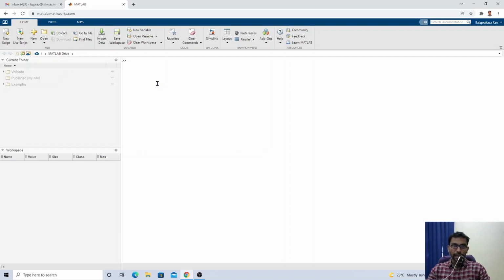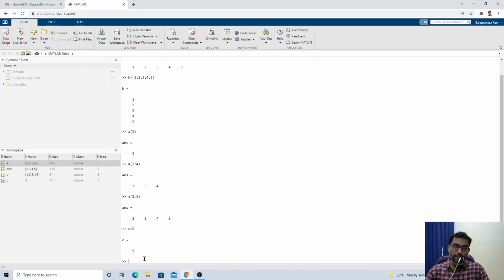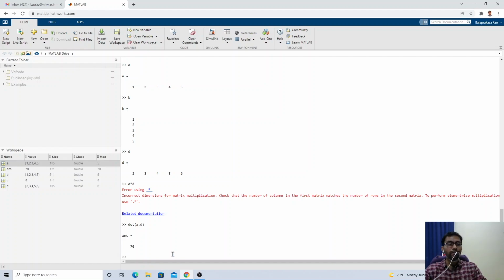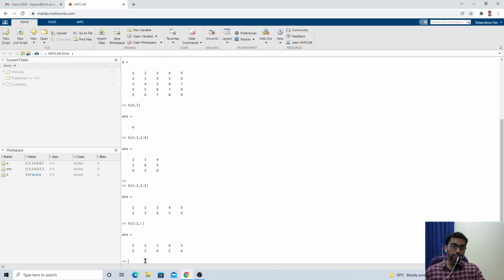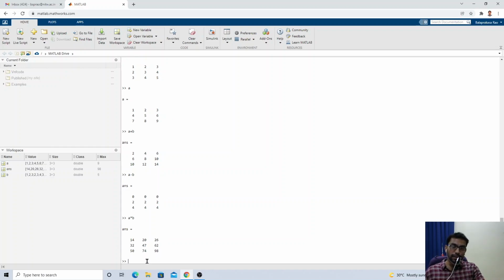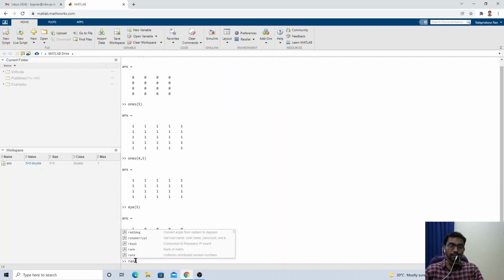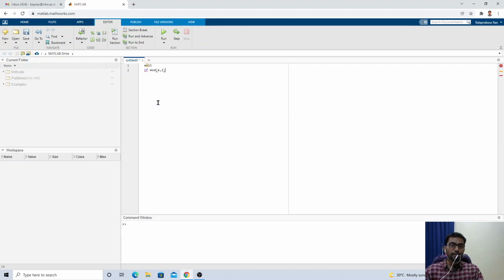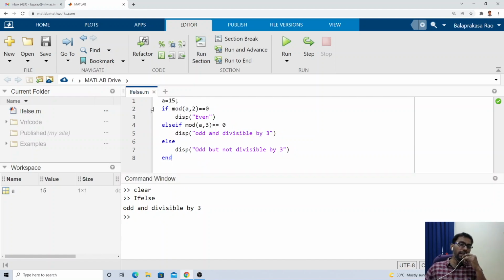Matlab: Part 3